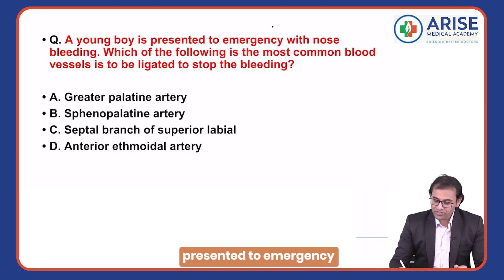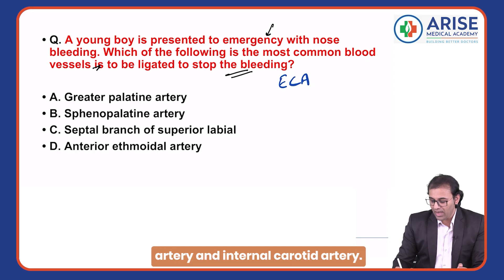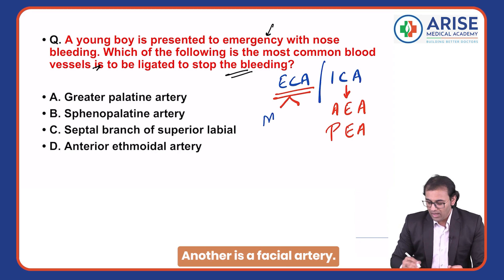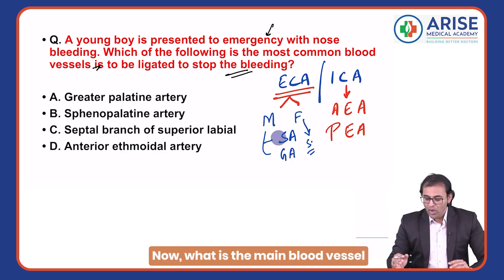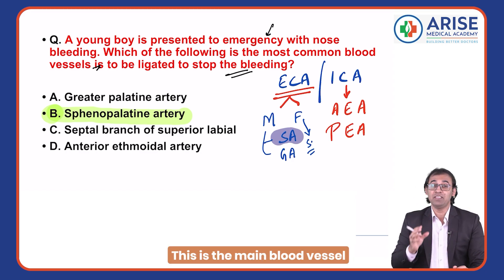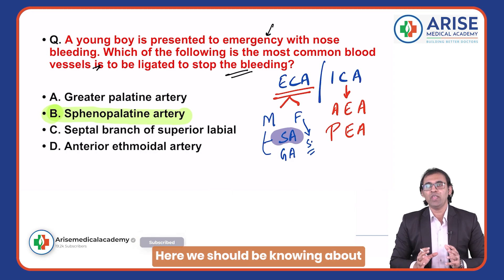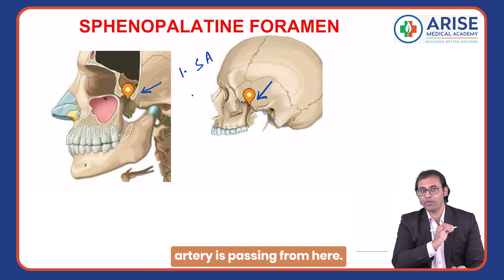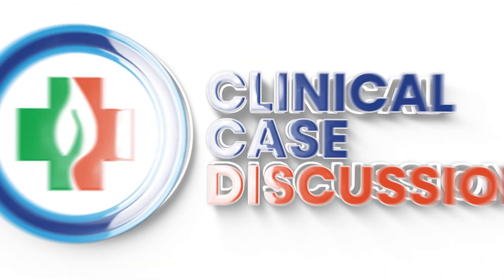Akhri daur hai ye! Jeetne ka zor hai ye ! We are back with CCD | Arise Medical Academy | Dr Nadeem